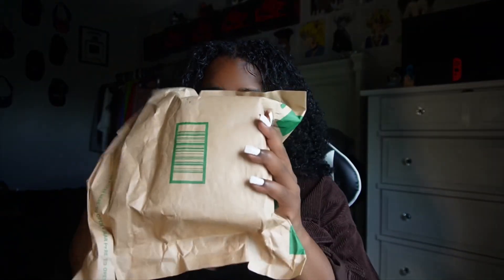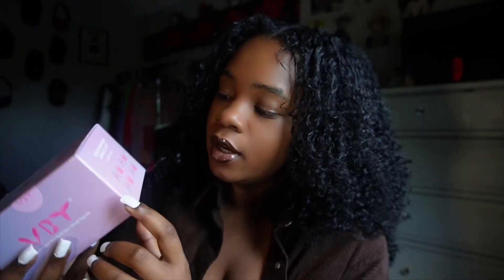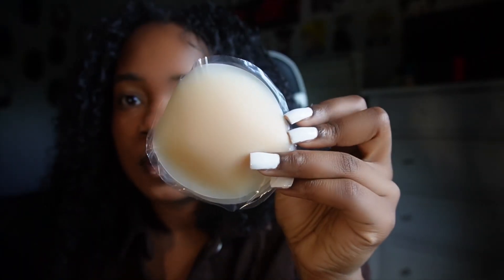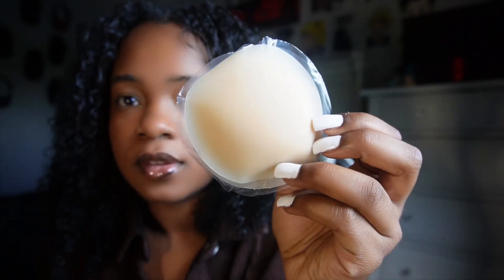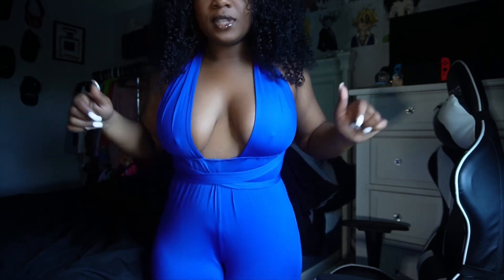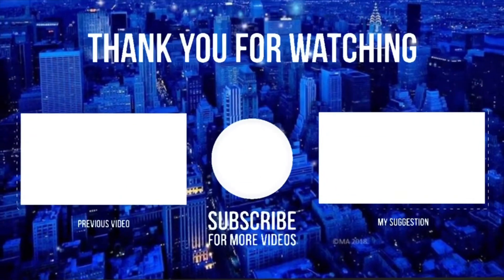VBT LIFT | Boob Tape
Welcome! In this empowering video, we dive into the world of boob tape, demonstrating how to achieve a stunning breast lift using the incredible products from VBT.

Join us as we guide you through the step-by-step process of using VBT's innovative boob tape and double-sided tape to create a beautifully lifted and sculpted look. Watch closely as we share our expert tips, tricks, and techniques for applying the tape effectively, ensuring a flawless and long-lasting hold.

With VBT's specially designed boob tape, you can say goodbye to uncomfortable bras and hello to enhanced support and natural-looking lift. We believe that every individual should feel empowered and confident in their own skin, and VBT LIFT is here to help you achieve just that.

In this video, we provide in-depth demonstrations and explanations of how to position and secure the tape for various outfit styles, including strapless dresses, plunging necklines, and backless tops. We'll help you discover the versatility and freedom that boob tape offers, allowing you to rock any outfit with grace and poise.

Get ready to transform your look and embrace your natural curves with VBT LIFT's boob tape. Are you ready for the ultimate breast lift? Let's get started!

Hey Guys!

If you have any questions or comments just leave them below and I will try to answer them.

Snap:@laurie.narcisse

How do I record my videos?
I use my iphone for most of my recording.